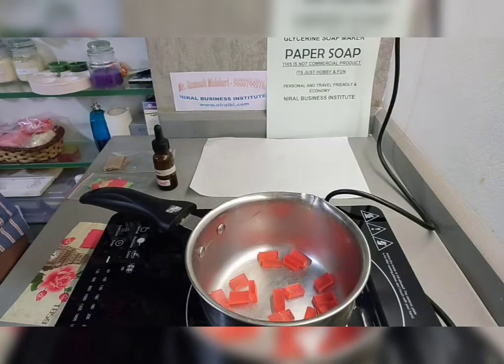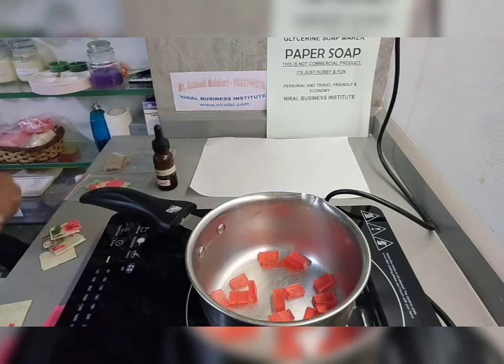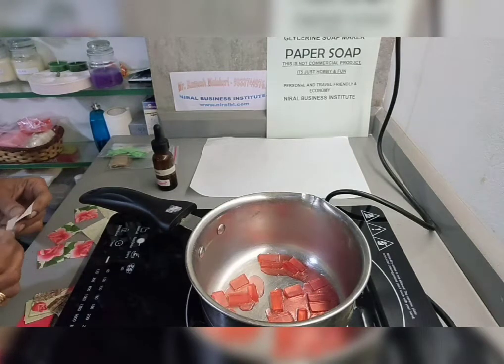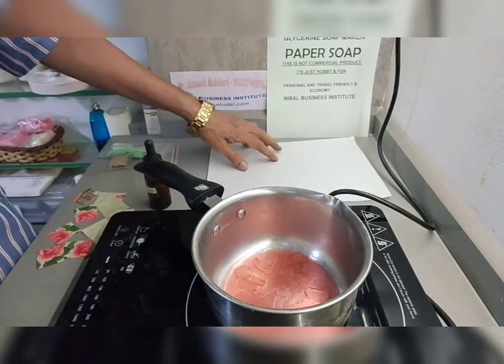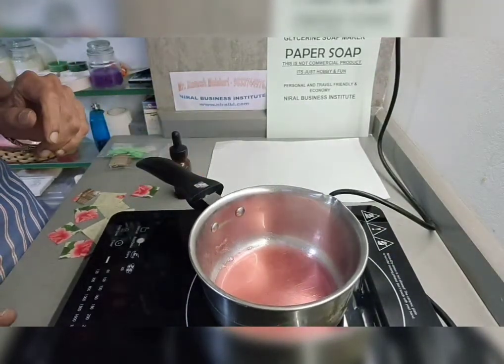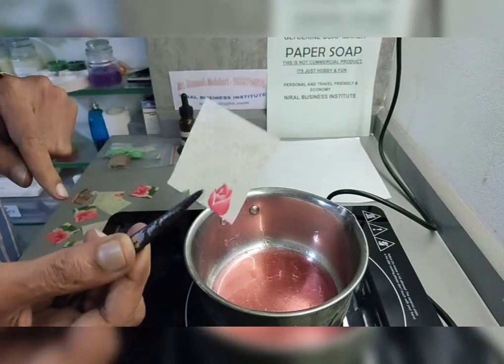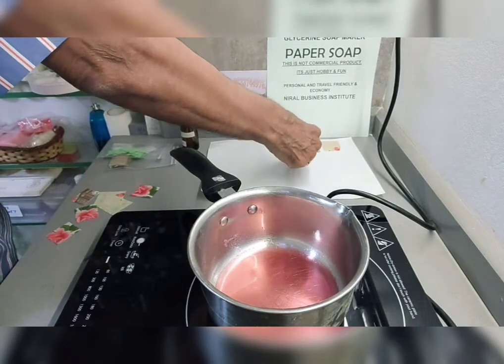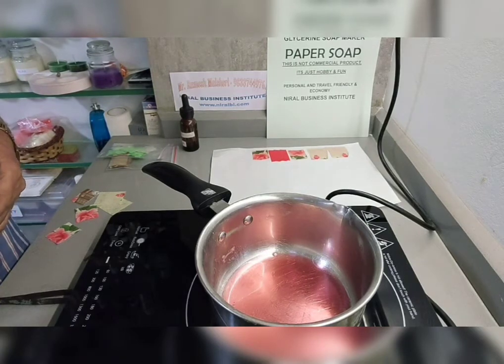LEARN TO MAKE “PAPER SOAP” FOR FUN AND HOBBY. THIS IS NOT COMMERCIAL PRODUCT, ITS JUST HOBBY & FUN.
If you are glycerin soap maker, the recipe will easy to understand. Its paid recipe by whatsapp only. And other recipe SPIRITUAL SOAP also available for Glycerine Soap Maker  to modify glycerin soap for spiritual benefits. Make new variety and increased your sale.

Home Business Glycerine Soap, Spiritual benefit soap, Facial Bomb, Sugar Scrub Soap Making Course Information.

If you are glycerin soap maker, the recipe will easy to understand. Its paid recipe by whatsapp only. And other recipe SPIRITUAL SOAP also available for Glycerine Soap Maker  to modify glycerin soap for spiritual benefits. Make new variety and increased your sale. For course fee & More details whatsapp me.

Incomplete knowledge always create mistake, so learn from professional institute since 1975 Niral Business Institute.

Beware use only 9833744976 for whatsapp if any message for me. Thanks